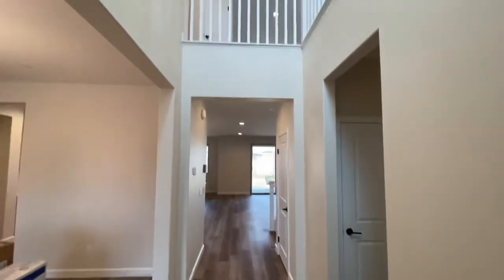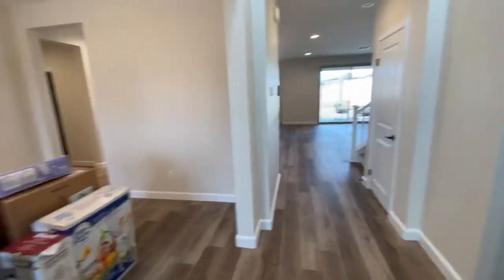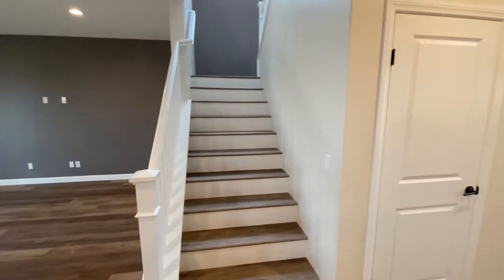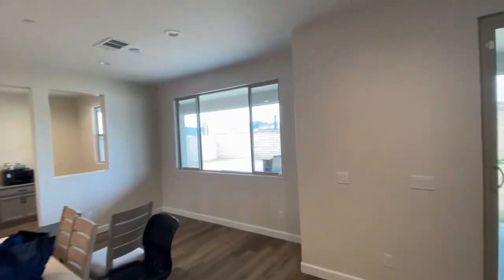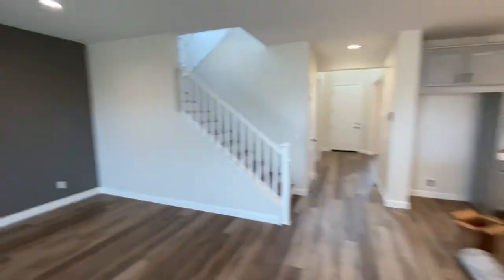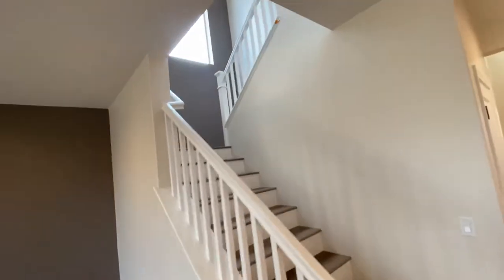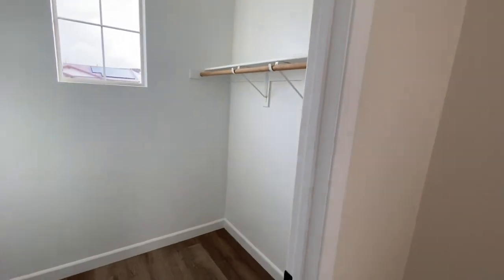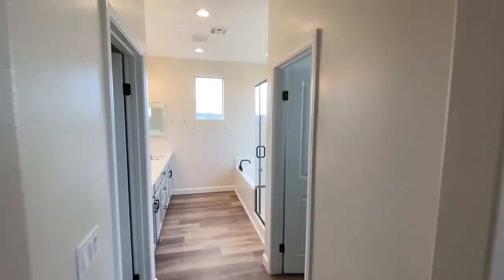Brand New Interior Painting All Done!